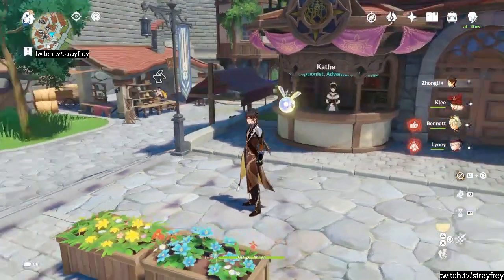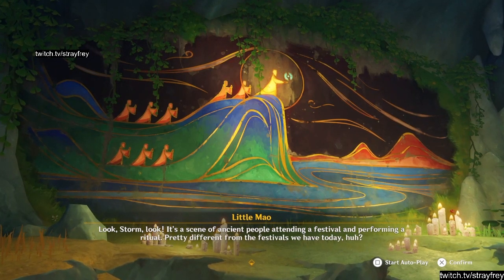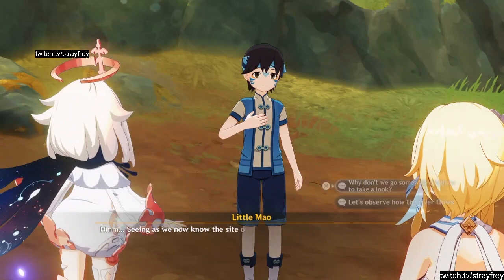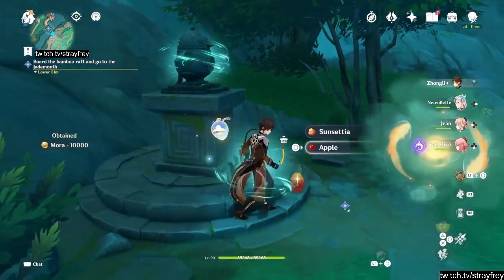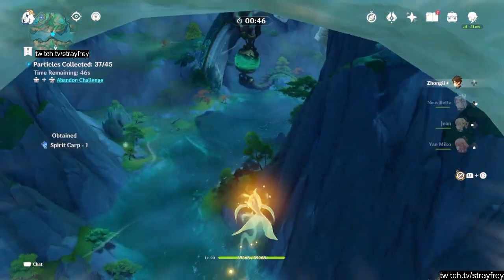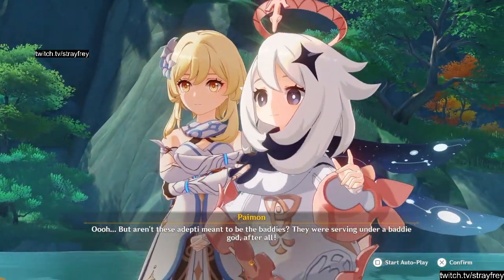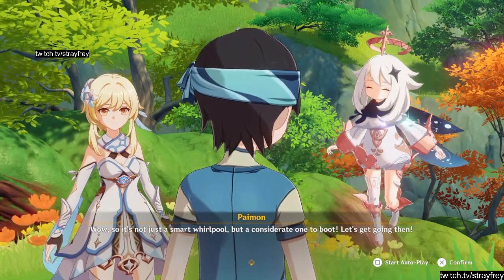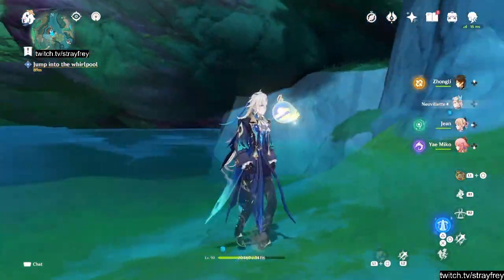Genshin Impact Playthrough Part 213 - World Quest: Floating Jade, Treasures Of Chenyu I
Don't mind me while I get super distracted. I don't think I'm capable of staying on task in this game.